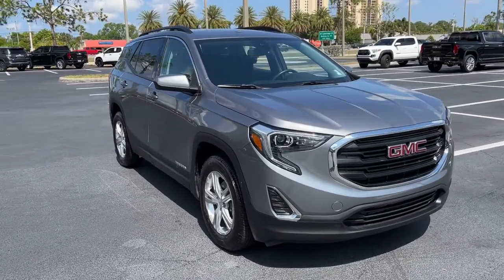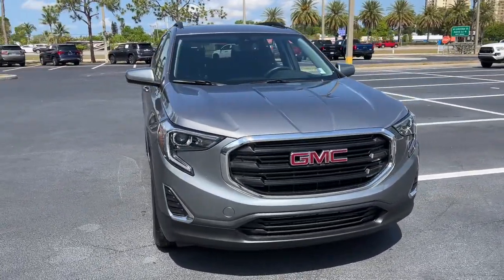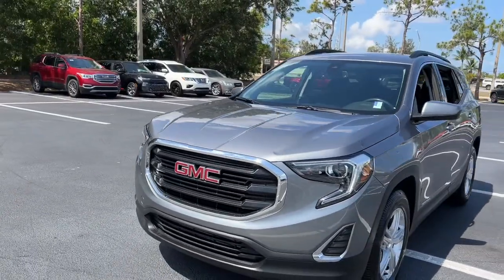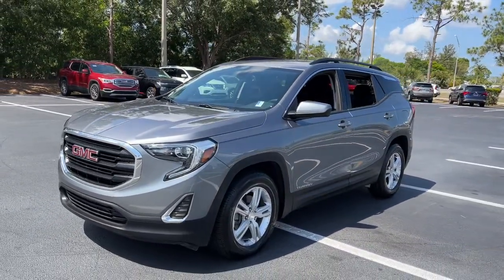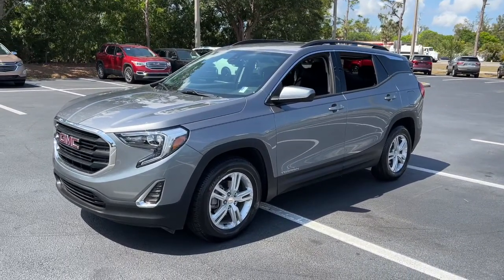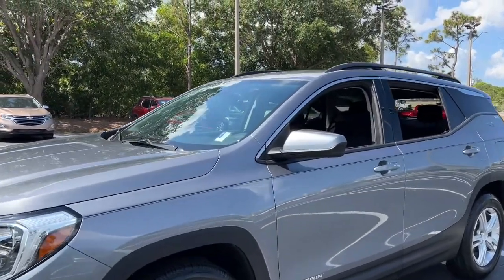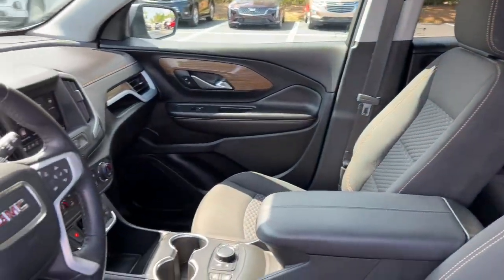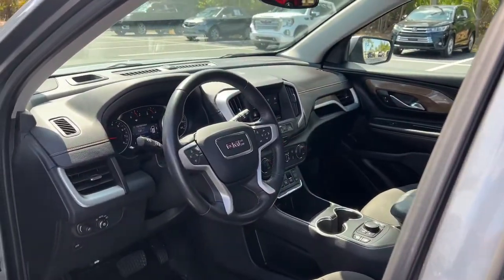2020 GMC Terrain Cape Coral, Estero, Bonita Springs, Naples, Fort Myers U17682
Satin Steel Metallic Used 2020 GMC Terrain available in Fort Meyers, Florida at Dixie Buick, GMC.  Servicing the Cape Coral, Estero, Bonita Springs, Naples, Fort Myers, FL area.

NO DEALER FEE ONE OWNER CLEAN CAR FAX/ NO ACCIDENTS BLUETOOTH/ HANDS FREE CELL PHONE REAR BACK UP CAMERA KEYLESS START. 2020 GMC Terrain SLE Certified. GMC Certified Pre-Owned Details:brbr  * Powertrain Limited Warranty: 72 Month/100000 Mile (whichever comes first) from original in-service datebr  * Warranty Deductible: $0br  * Limited Warranty: 12 Month/12000 Mile (whichever comes first) from certified purchase datebr  * Vehicle Historybr  * 24 months/24000 miles (whichever comes first) CPO Scheduled Maintenance Plan and 3 days/150 miles (whichever comes first) Vehicle Exchange Program. SiriusXM 3-month trial subscriptionbr  * Transferable Warrantybr  * Roadside Assistancebr  * 172 Point Inspectionbrbr1.5L DOHC FWD 9-Speed Automatic Satin Steel MetallicbrbrRecent Arrival! 26/30 City/Highway MPGbrbrWe have been serving the community since 1934! We have a well trained award winning sales and service team ready to make your experience a great one! Well stocked inventory of both New and quality Preowned Cars Trucks and SUVs Certified Technicians in an up to date service facility We know your time is valuable. We are sure you will find our site a fast and convenient way to research and find a vehicle thats right for you.